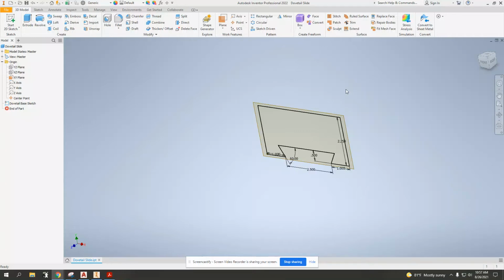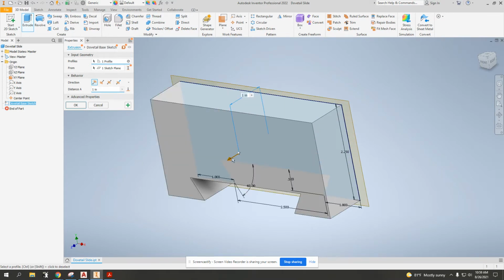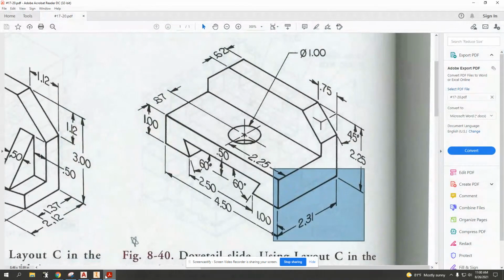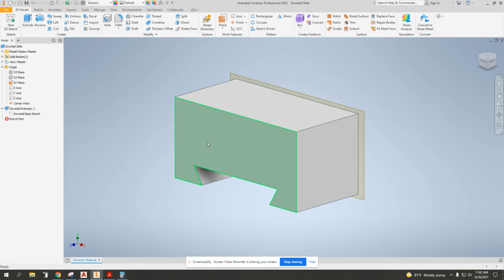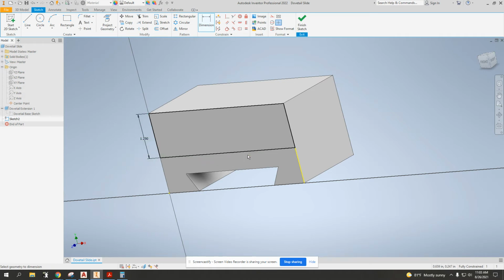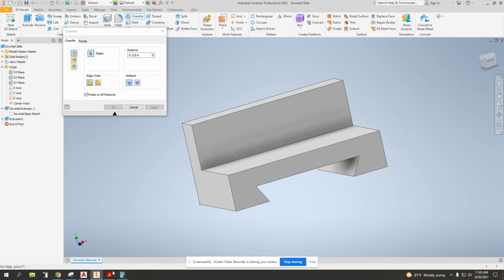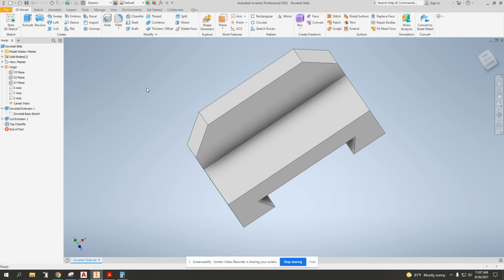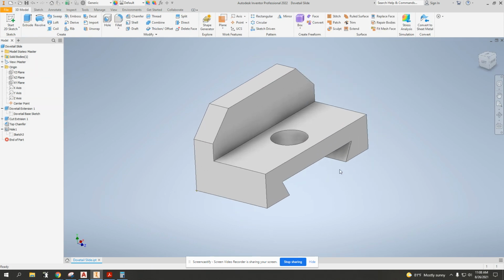Beginning Inventor Part 2 - 3d Modeling & Modification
Continuing with our Dovetail Slide. At the end of this video you should have a 3d model that you could send to a 3d printer